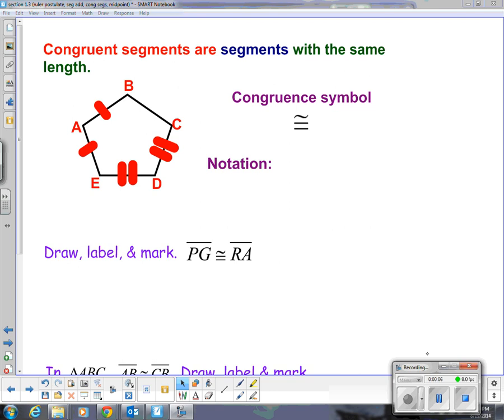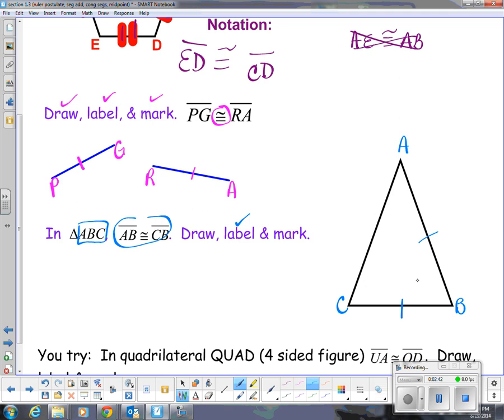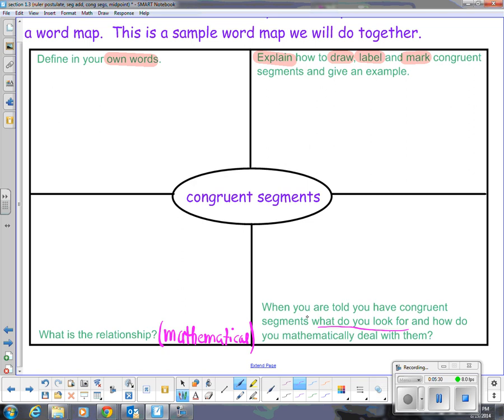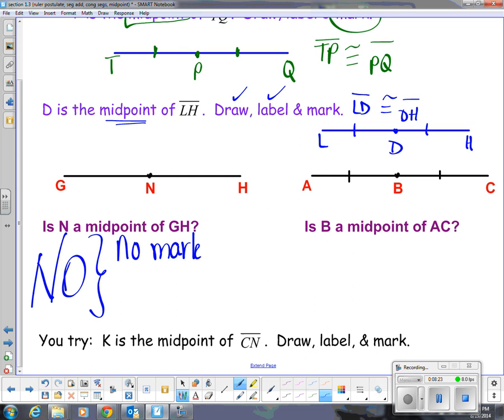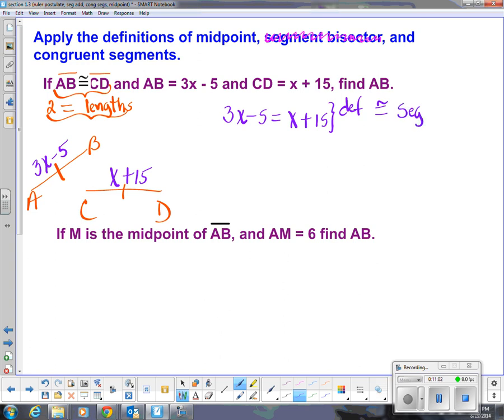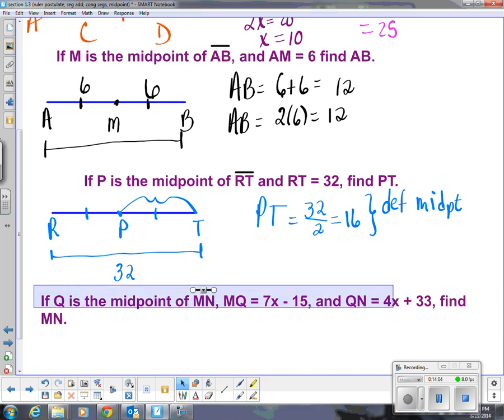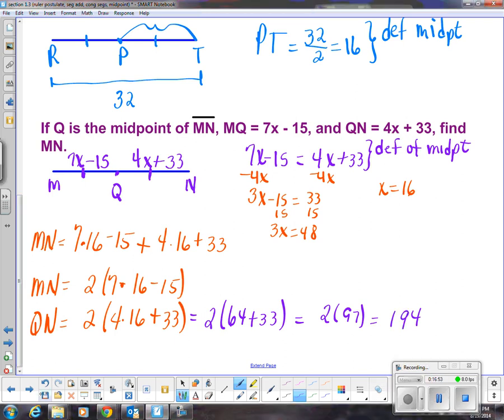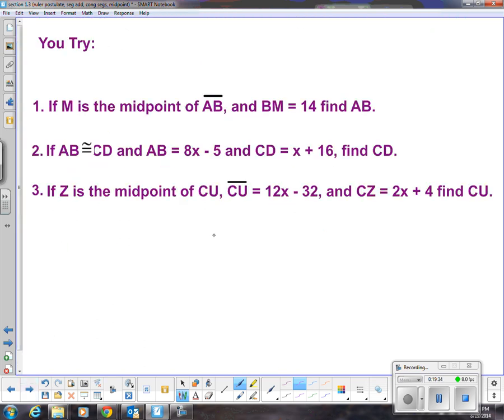section 1 3b